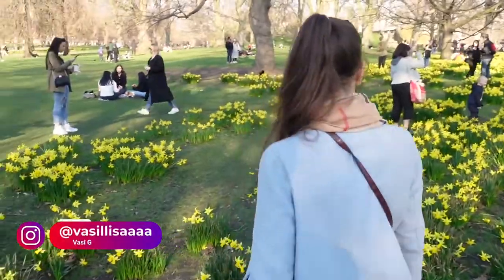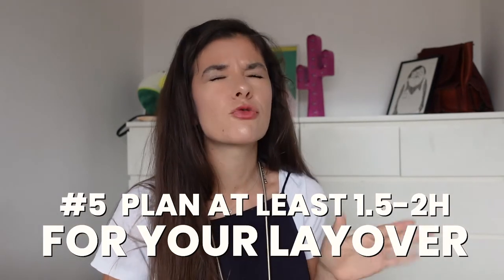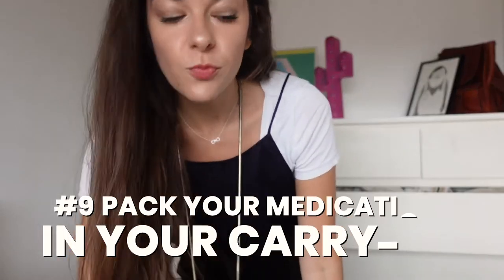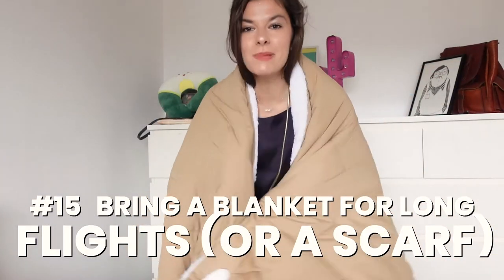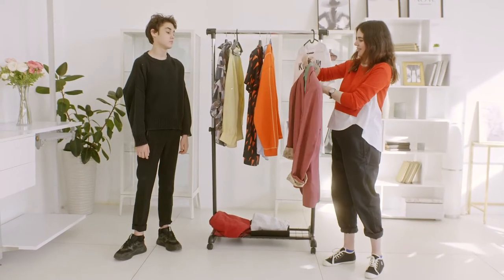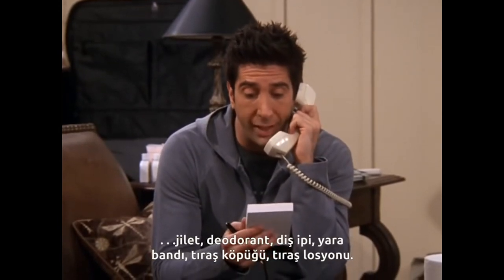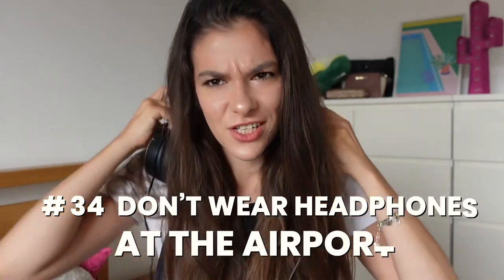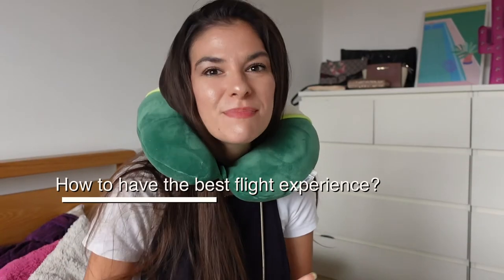40 AIRPORT HACKS AND TIPS 2021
40 airport hacks and tips 2021 to make your flight and airport experience better. Special 2021 airport tips and hacks for you. Best airport tips and hacks for 2021
Airport travel Tips and hacks in 2021.

I will give you the best travel tips, so you're prepared and have the best possible airport experience in 2021. The travel tips which no one tells you!

✈️  Check out this video - How to plan your summer holiday in Europe,  2021?

🇵🇹 What to know before traveling to Portugal in 2021?

🇬🇷 If you want to know more about the restrictions in Greece in 2020, check out this video:

🇮🇹 Traveling to Italy in 2020, restrictions, entry requirements

In this video you'll see in this video 40 Airport hacks and tips, 2021:

1) Many Tips and hacks on What to do before going to the airport?

29 tips and hacks on how to pack in the best possible way and what are best things to bring with you for the airport and also during the flight

2) More tips and hacks on How to have the best time at the airport?

What are you allowed to birng at the airport and how can you make your time at the airport more pleasant?

3) Special 2021 tips and hacks on How to have the best flight?

Tips and hacks on where to leave your suitcase, how can you choose the best seats and more special tips for 2021!

Chapters in this video - 40 airport hacks and tips, 2021

00:00 - My worst airport experience
01:00 - What to do before heading to the airport?
06:10 - DON' T MISS THIS
06:41 - More tips on what to do in advance
10:27 - Hacks for when you're at the airport
13:15 - Tips for during the flight